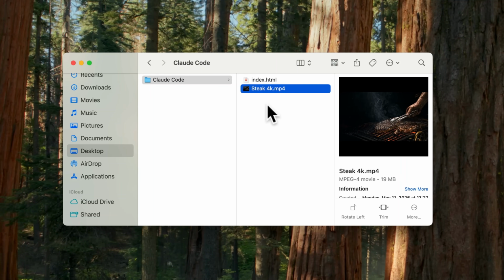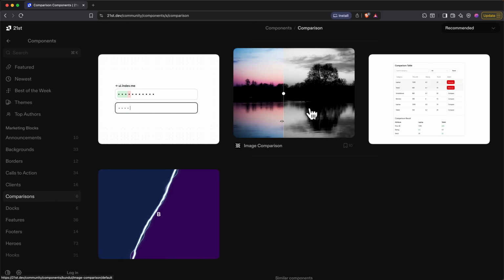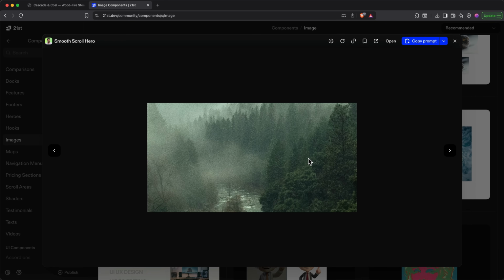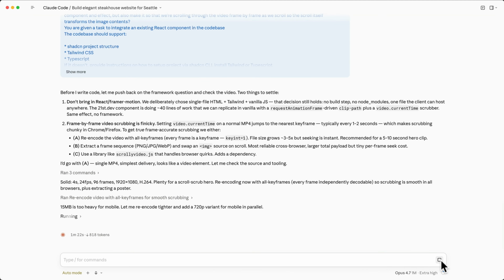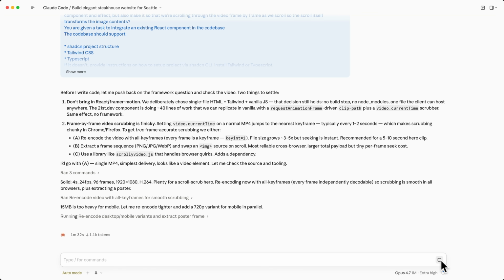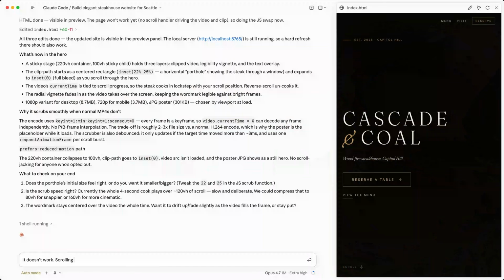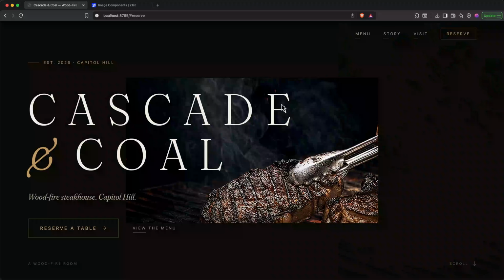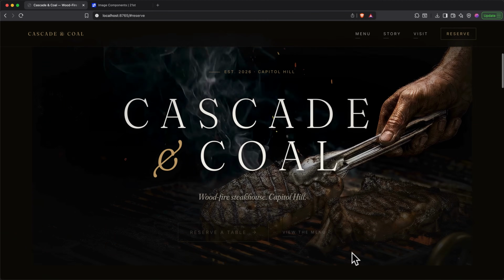How to Add Scroll Effects and Animations on Your Claude Code Website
Browse free developer-built components on 21st.dev, copy the prompt and let Claude Code build it into your site. Learn how to push through bugs until your hero section feels premium.